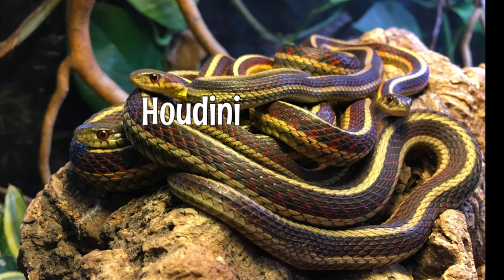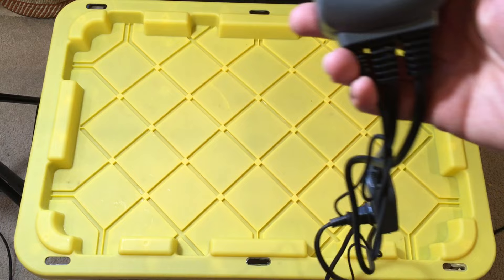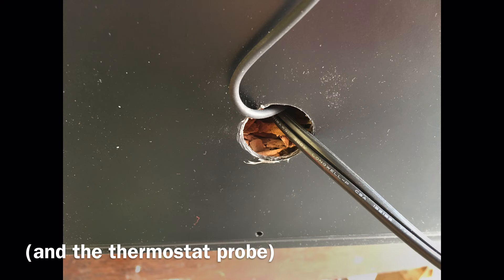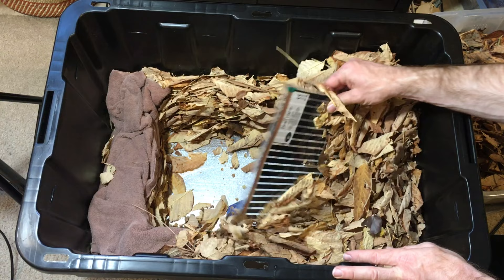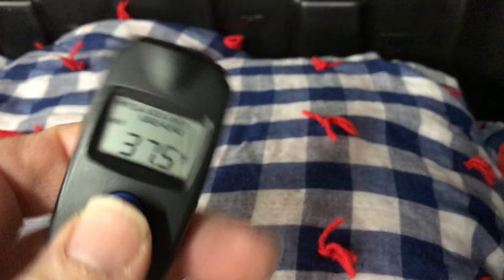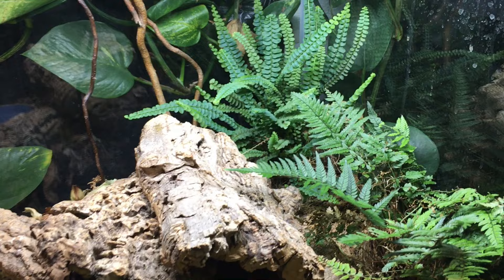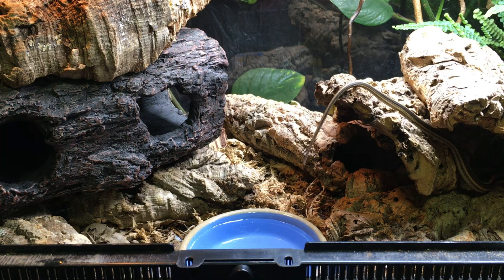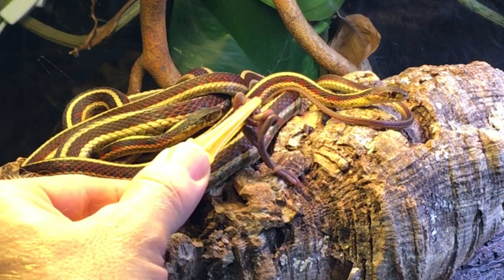Awakening our Garter Snakes from Brumation!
In November, my pet red-sided garter snakes (Thamnophis sirtalis parietalis) began the brumation process, and it has just ended successfully! In my opinion, garter snakes are among the best pet snakes!
Here is the article I used to help me set up my garter snakes for brumation:

Here is an article about breeding behavior of red-sided garter snakes
Here is an article about winter denning behavior in red-sided garter snakes

about encouraging our young garter snakes to eat Reptilinks
LINKS to garter snake supplies:
ad This is the tub we converted to an escape-proof garter snake enclosure
ad This is the low-temperature Thermostat we used during brumation to keep our garter snakes from getting too cold
ad This is the same brand (Ultra therm) heat mat we use with our snakes. See if there is a size that fits your needs
ad Aspen bedding is a great choice of substrate for garter snakes
Don’t use pine or cedar, they contain toxins that can cause respiratory problems for your snake.
ad Our snakes (and our dart frogs) love their coconut hut hides
ad Plastic hides are very functional for snakes, if not very attractive
ad We got our garters snake a nice ceramic water dish, similar to this 5-inch dish

This means that I am a participant in the Amazon Services LLC Associates Program, an affiliate advertising program designed to provide a means for sites to earn advertising fees by advertising and linking to amazon.com. In other words, I earn a small commission  when you use that affiliate link, at no cost to you.